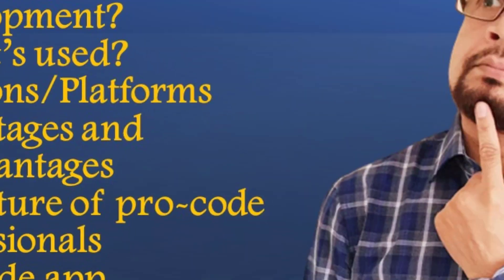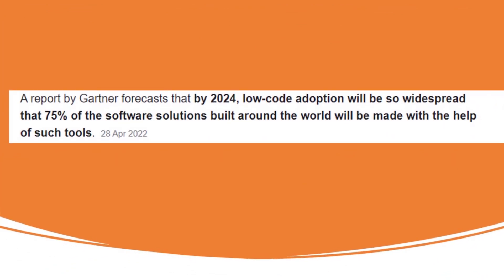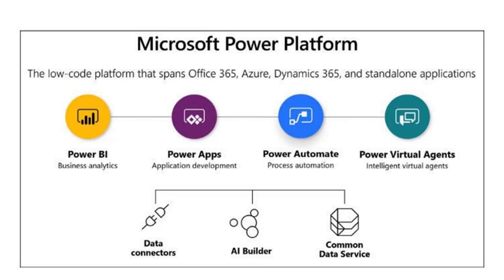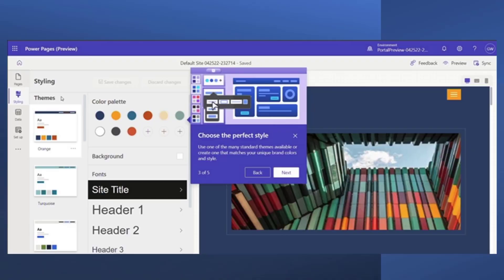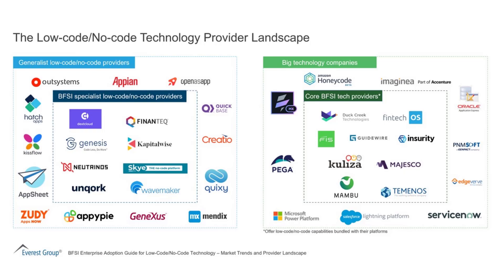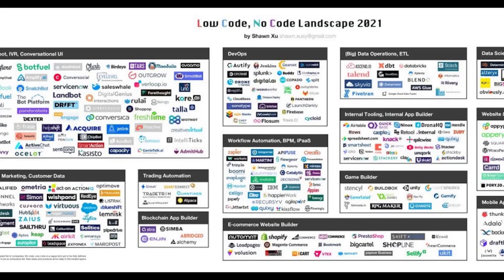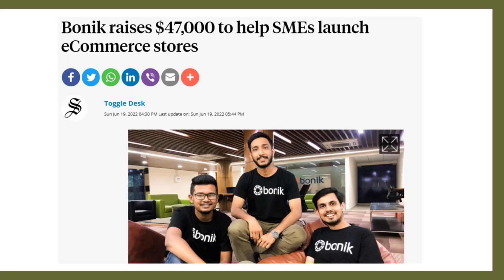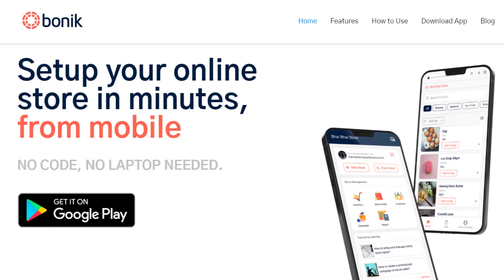প্রোগ্রামারদের জন্য নো-কোড/লো-কোডের ঝুঁকি || এটা কী কোডারদের প্রয়োজনীয়তা হ্রাস করবে?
নো/লো কোড আসলে কি?
কেন গুগল সহ বড় বড় কোম্পানি গুলো এক্ষেত্রে অনেক ইনভেস্ট করেছে?
তাহলে প্রোগ্রামারদের ভবিষ্যৎ কী? এ নিয়ে আমার রিসার্চ ভিডিও এটি।
এই ভিডিওতে আমি বাংলাদেশে নো-কোড/লো-কোডের অগ্রগতি নিয়েও কথা বলেছি।